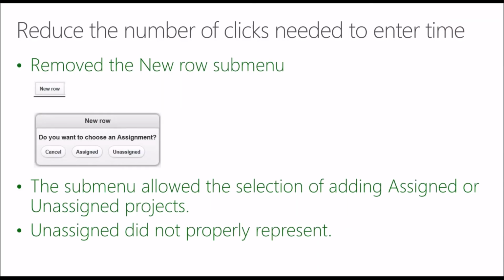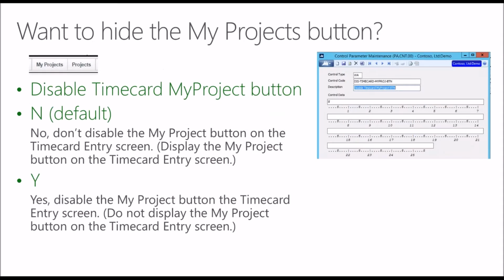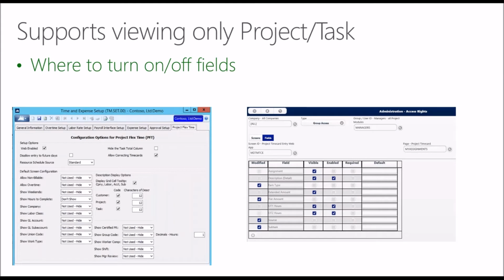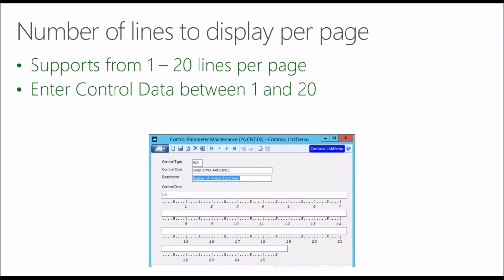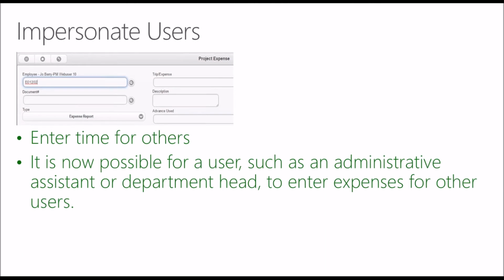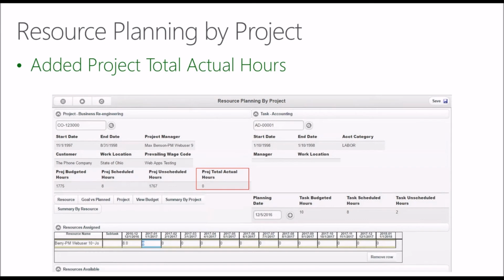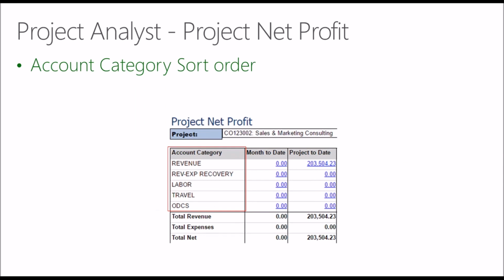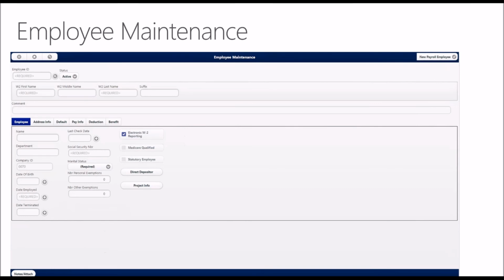Microsoft Dynamics SL Web Apps - December 2016 Release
Hear about the Microsoft Dynamics SL Web Apps December 2016 release!